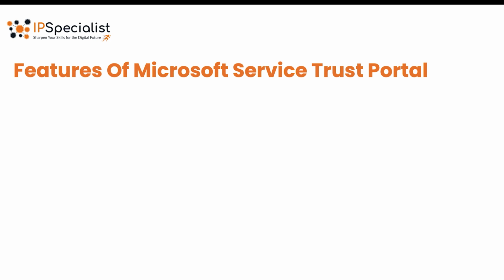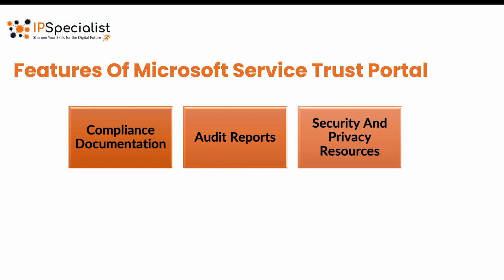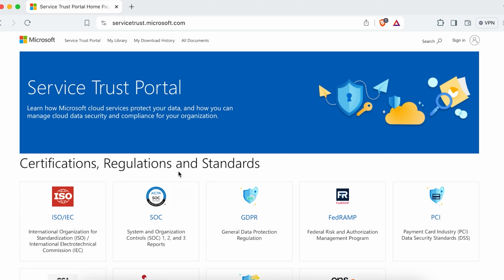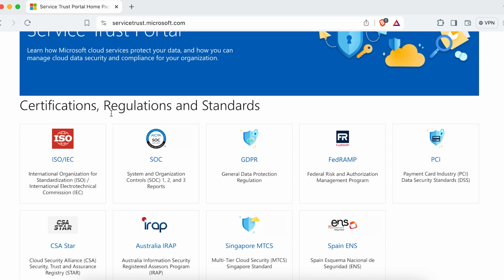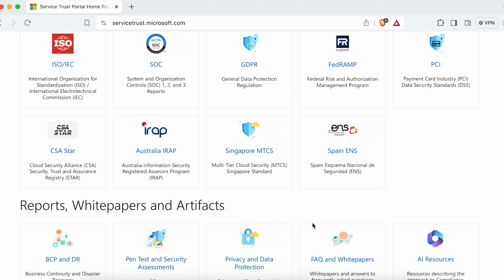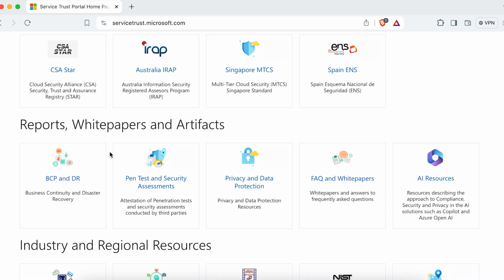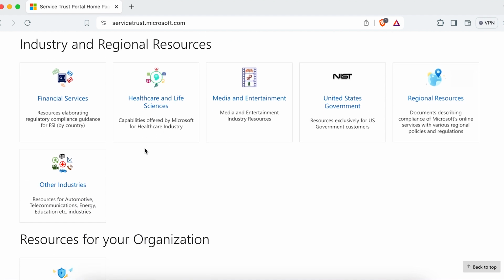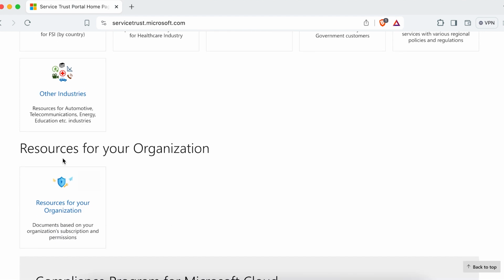Unveiling Untold Secrets of Microsoft Service Trust Portal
Unlock the secrets of the Microsoft Service Trust Portal and learn all about Azure security and compliance in this revealing video. Explore the hidden features and benefits of this powerful tool. Interested in learning more? Enroll in our AZ-900 Course Today

microsoft service trust portal
service trust portal
microsoft azure fundamentals
a service trust portal
microsoft azure
azure service trust portal
microsoft trust center
microsoft
microsoft trust center adn service trust portal
microsoft trust center and sevice trust portal
microsoft security
b microsoft trust center
microsoft certification
c. service trust portal
service trust portal demo
azure stp (service trust portal)